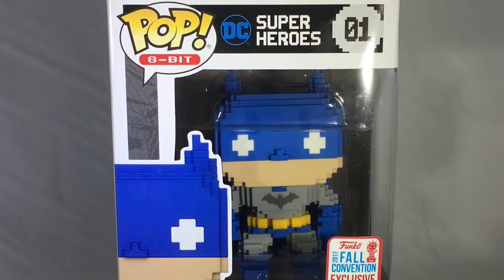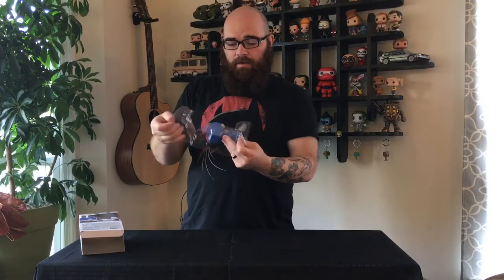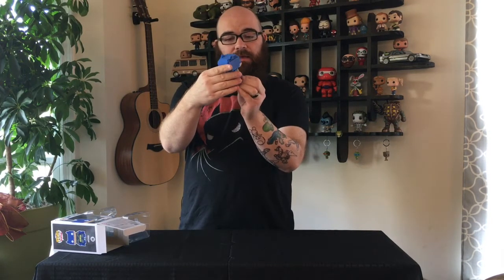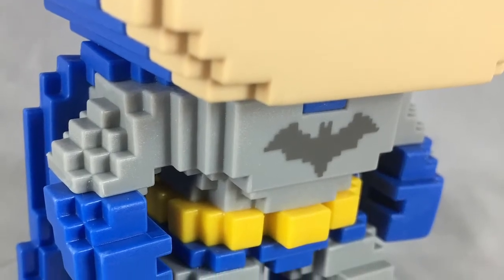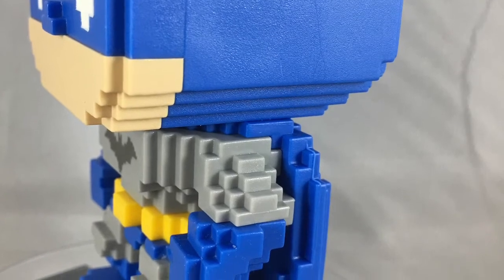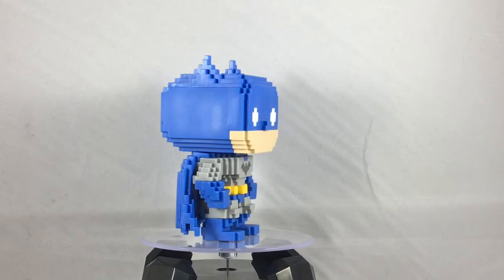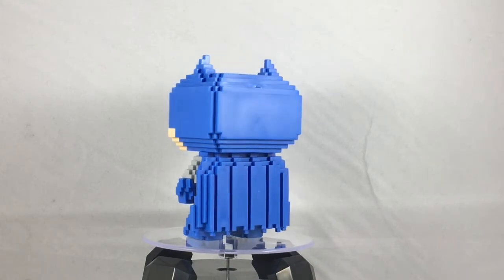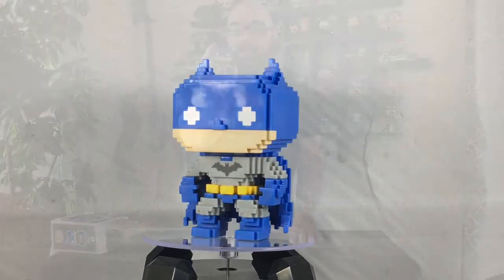Funko POP! Unboxing Video - 8-Bit Batman (New York Comic Con)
Theme Song:
(Hold Me Closer) Tony Danza from Kitty Kat Dirt Nap